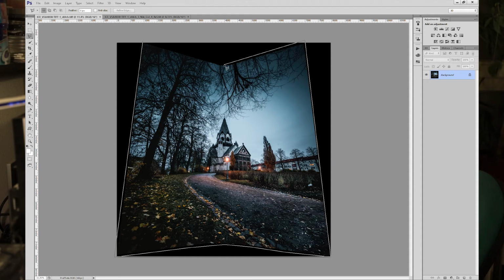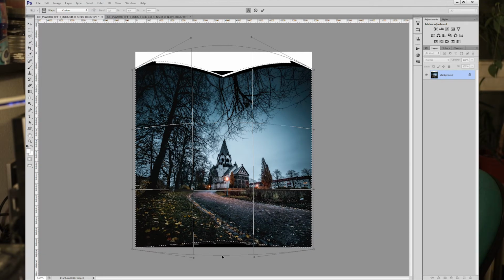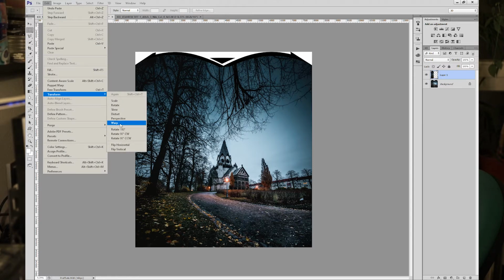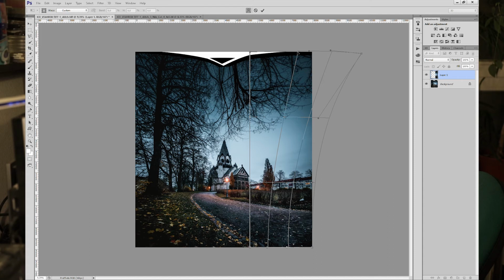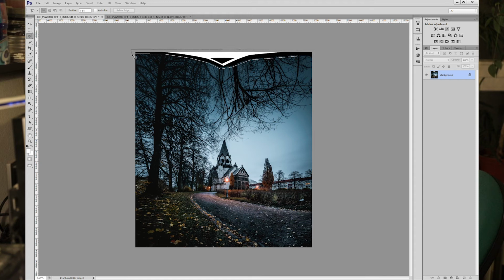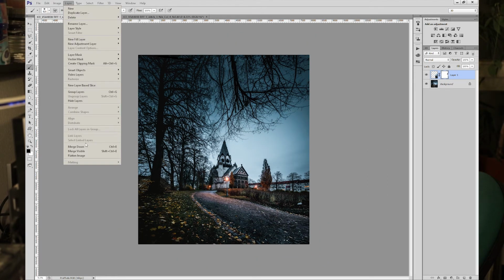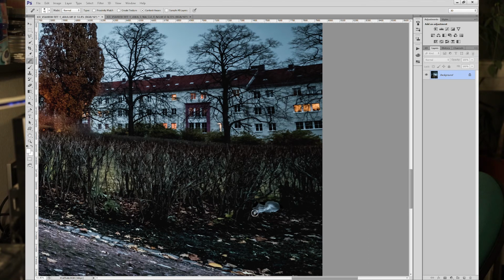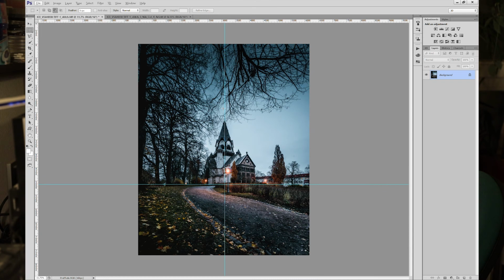How to Fix Panorama Distortion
There are multiple ways to combine photos to make a panorama: some work better than others. However, you may get serious distortion that is difficult to correct with normal methods. I want to show you a way to deal with this by using the tools in Photoshop